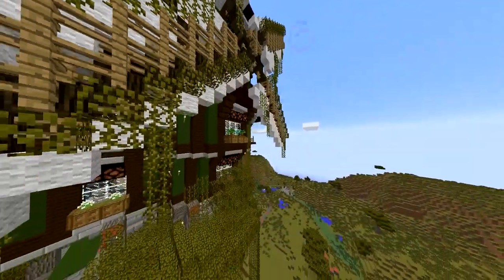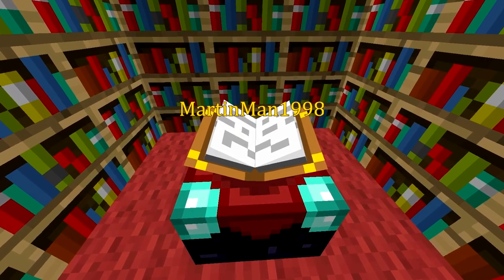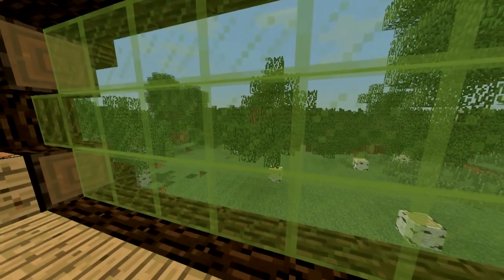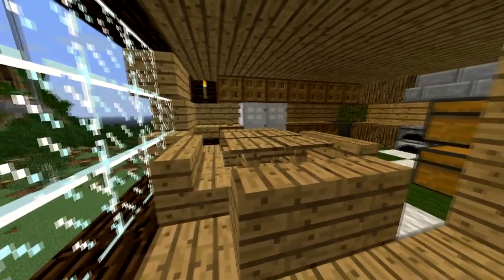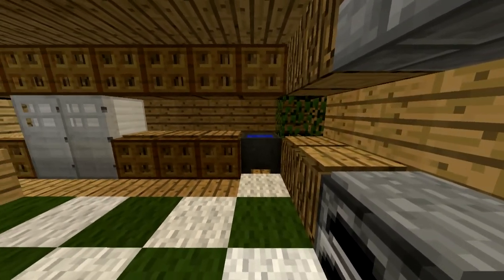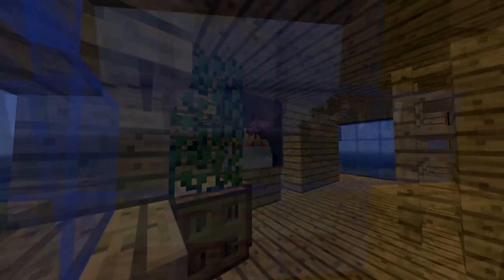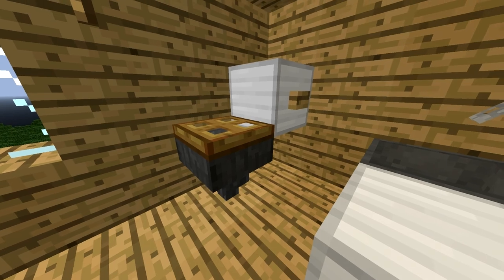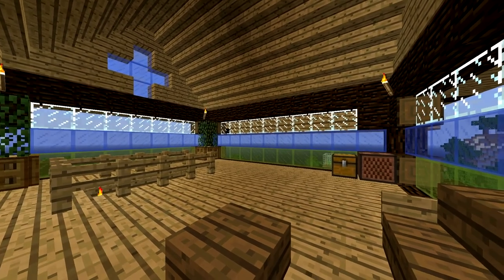The Athenium Showcase 3 - A Play.MCNext.Net Presentation of Grandeur Proportions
Venture to see if your extravagant abode qualifies as Athenium Showcase material?  Log into Minecraft server: play.mcnext.net, build your masterpiece, and let us know your name and coordinates in the comments.  While assembling your creation, tune into the game's developers on their twitch streams everyday: